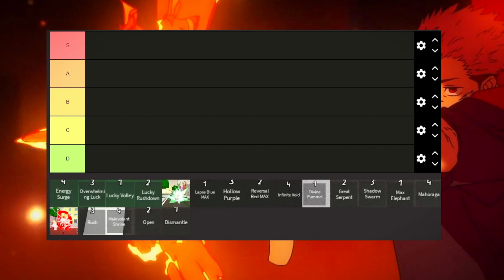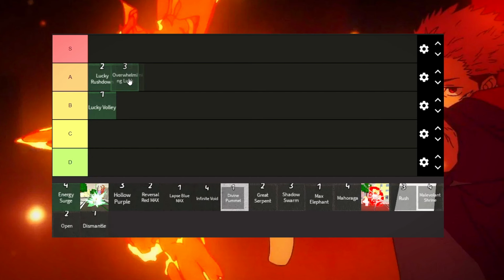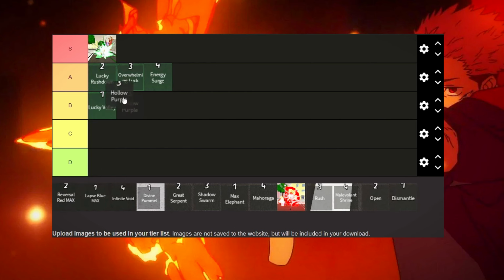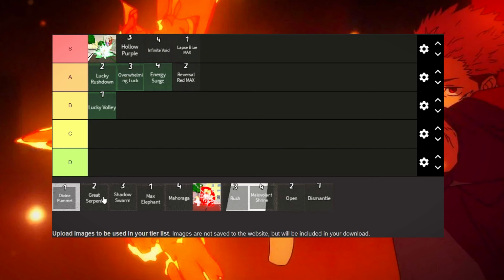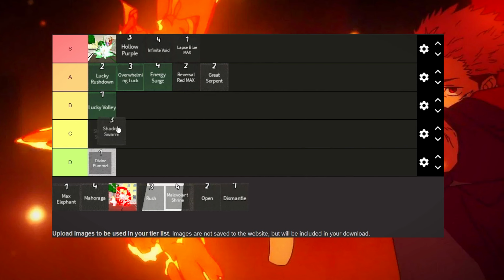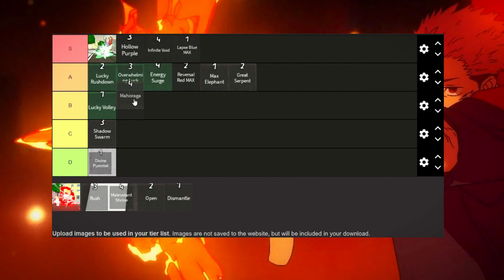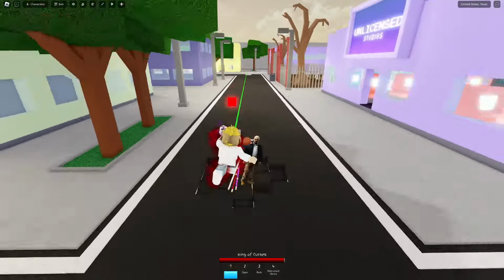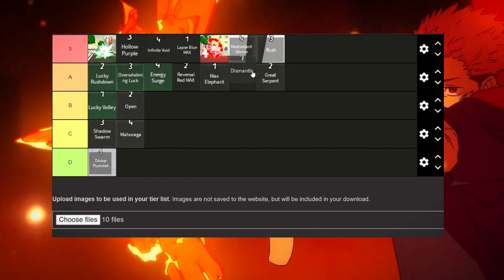Jujutsu Shenanigans AWAKENING ABILITY TIERLIST!